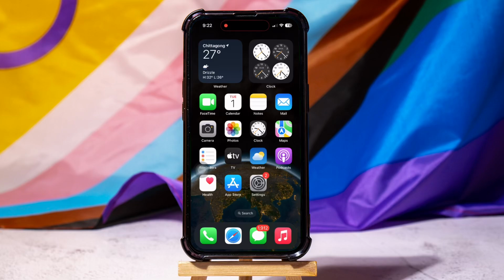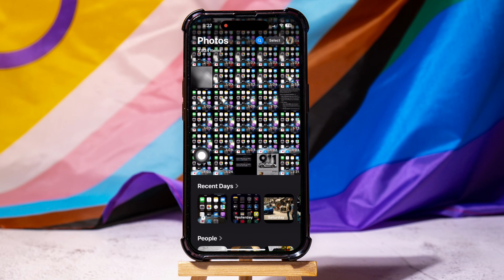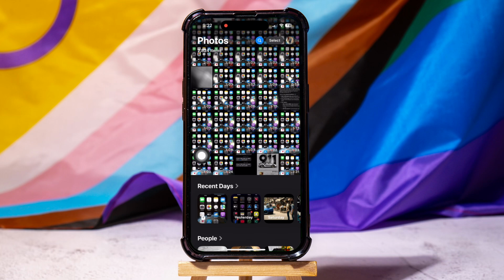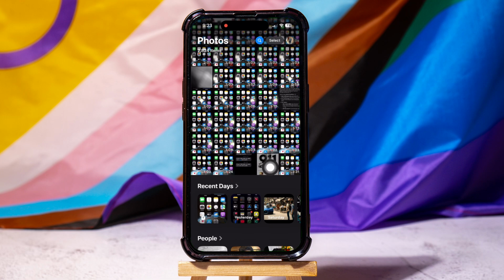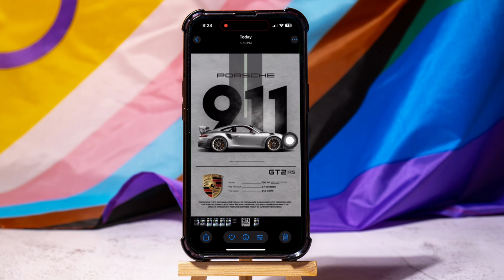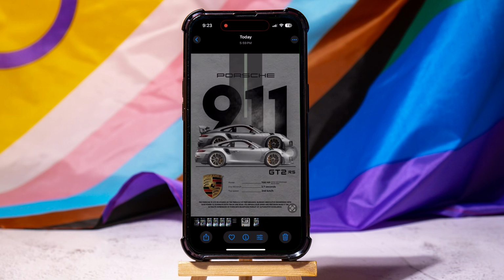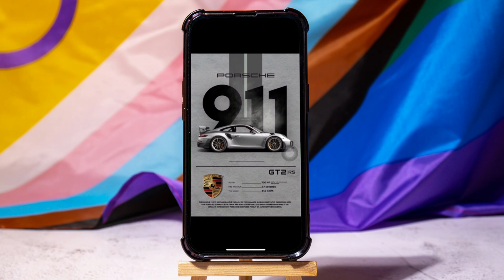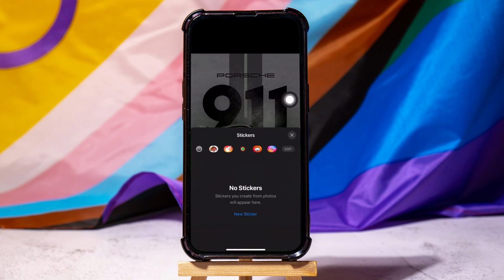How To Make Custom Stickers On iPhone - 2026 Step-By-Step Tutorial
Creating custom stickers on your iPhone is easier than you might think! As someone who's always on the lookout for ways to add a personal touch to my messages, I’ve discovered some awesome tips and tricks for making personalized stickers right from my phone. Whether you're into doodling, photography, or just want to add some flair to your chats, this guide will walk you through the best apps and techniques to design stickers that truly represent your vibe. I'll share my favorite apps for sticker creation and give you a step-by-step on how to turn your photos and drawings into unique stickers. Plus, I’ll throw in some hacks on how to use these custom stickers across different messaging apps to keep your convos fresh and fun. Trust me, once you start, you won't want to stop! Dive in and let's get creative with iPhone stickers that stand out.